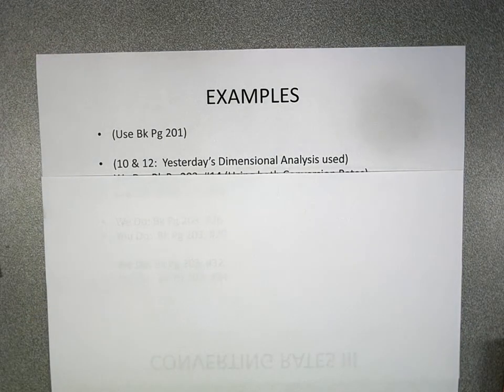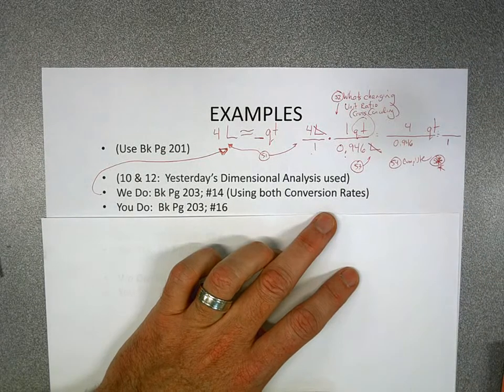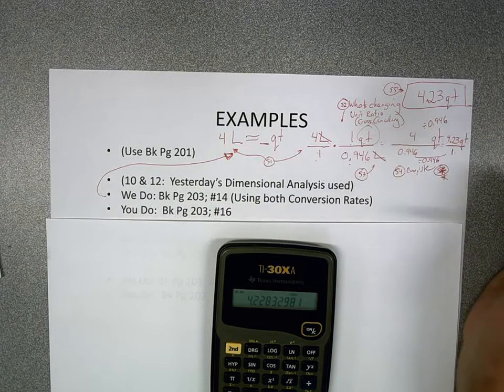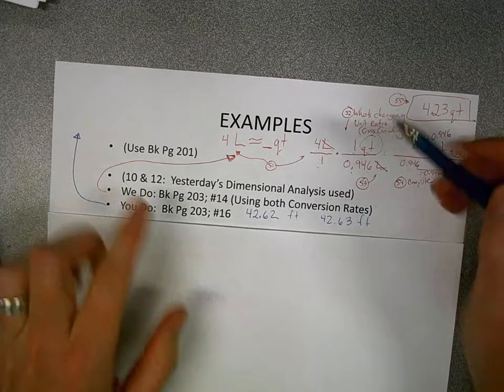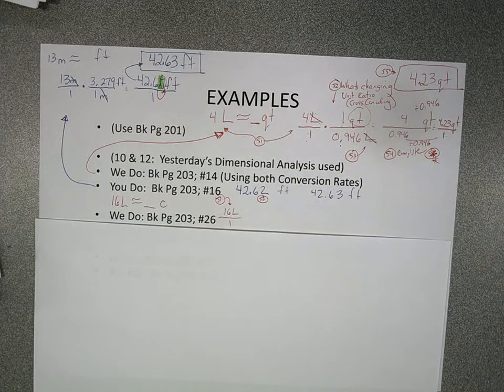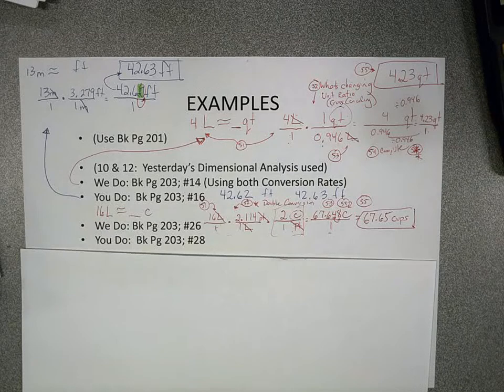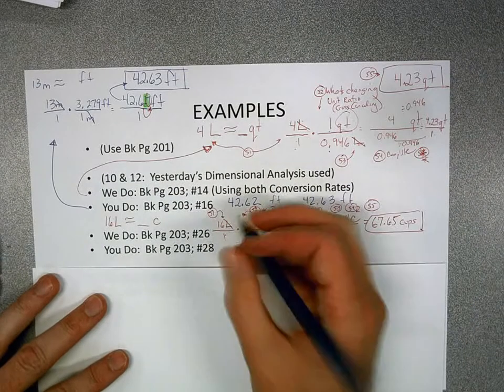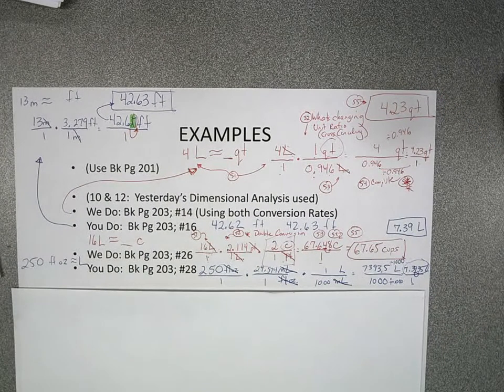Converting Rates III- Chapter 5 Lesson 4- Advanced Math 7